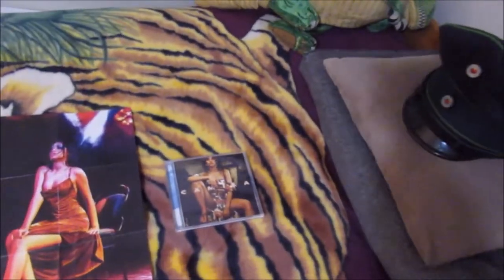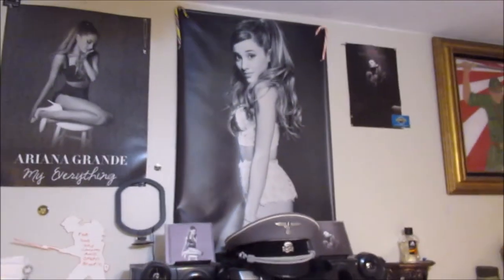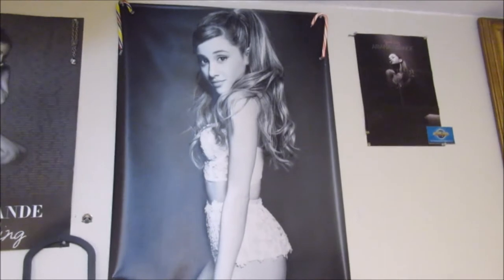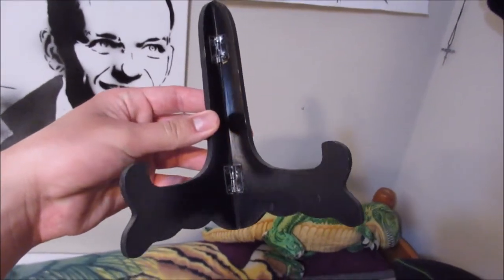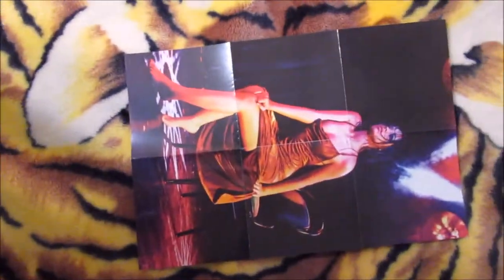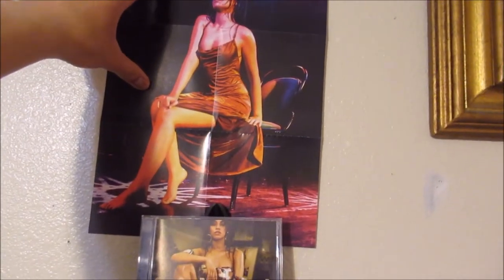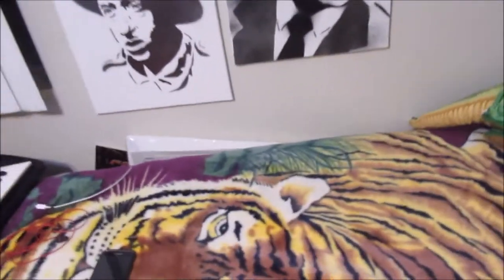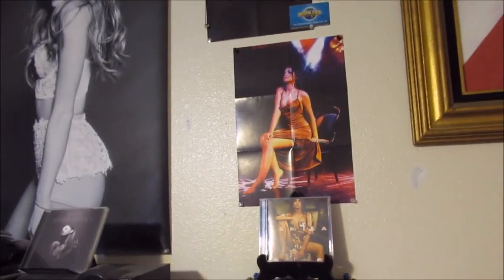ARIANANATOR WORSHIPS FALSE PROPHET (JK CAMILA ALBUM DISPLAY)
Just i quick recomendation on who you can display your Camila album, but i did say i was going to make this video to make this video in my Camila unboxing video so here ya go. also i got a video coming tomorrow on my all new MP44 ammo pouches so stay tuned in for that.